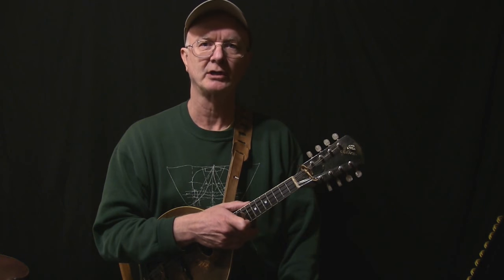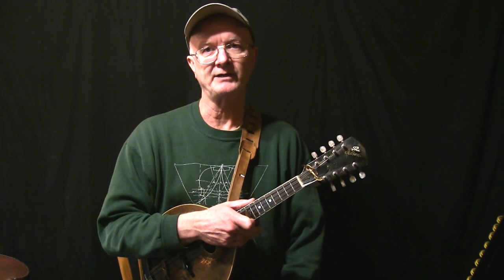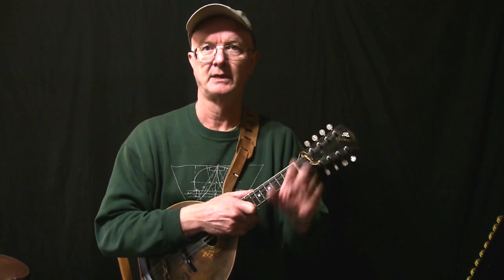Jazz Mandolin Lesson: Improvising Using Thirds on Dominant 7th Chords Pete Martin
A look at how to start using thirds in your soloing against dominant seventh chords.  Jazz Mandolin Tips are various jazz mandolin topics taught by Pete Martin.